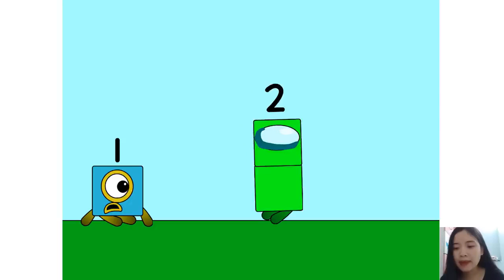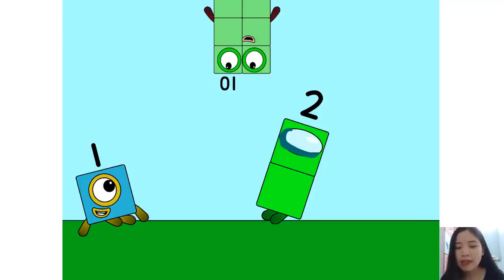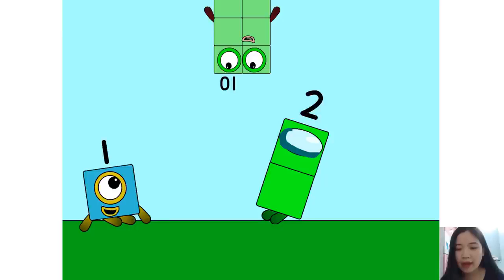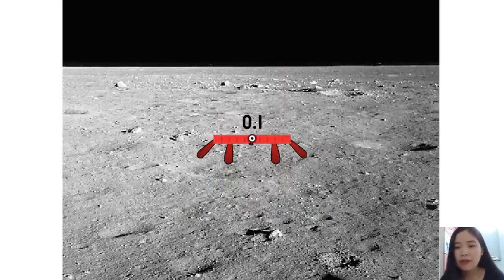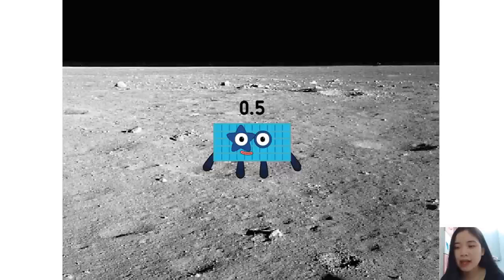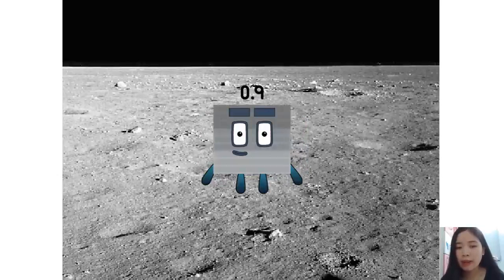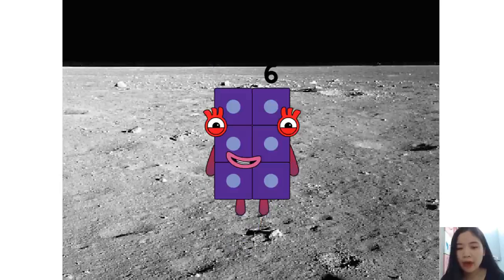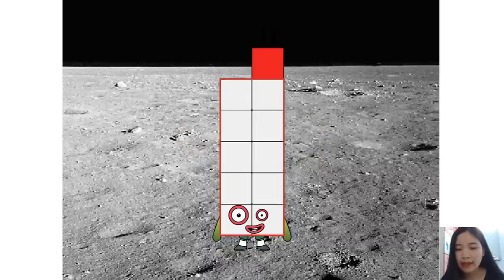Numberblocks Band - Numberblocks Season 5- Sneeze Game Part 00